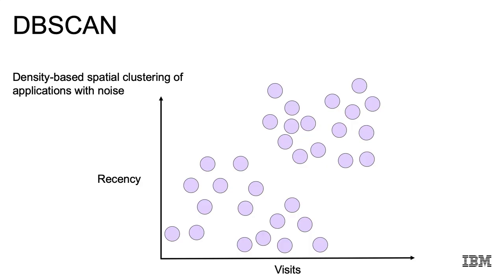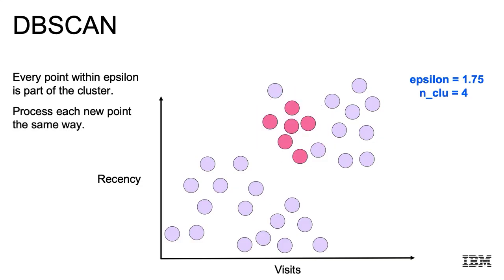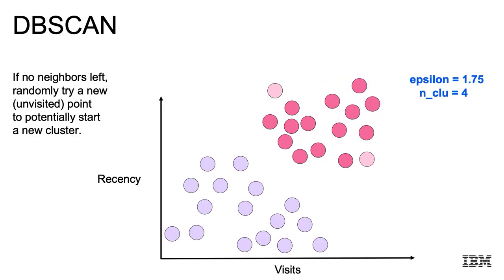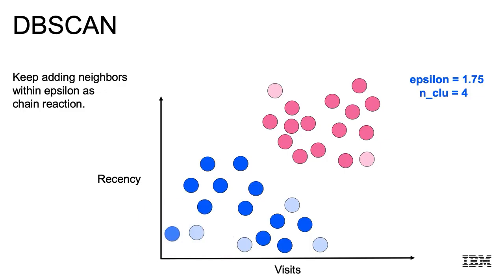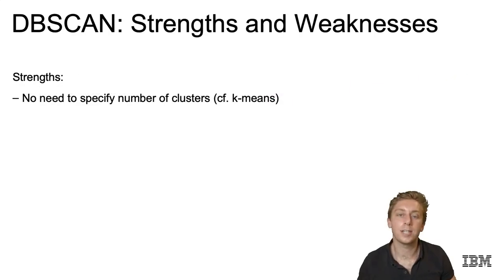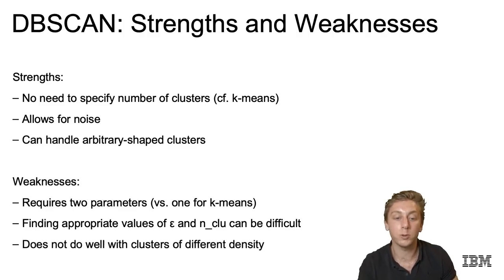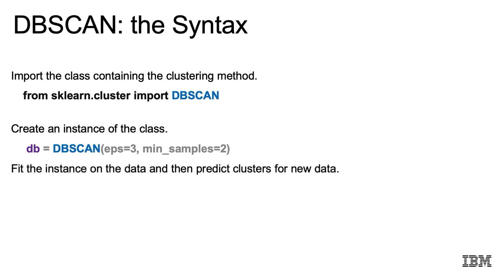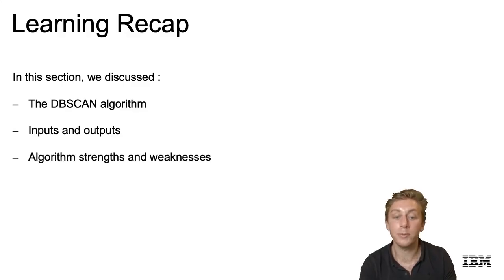21. Visualizing DBSCAN